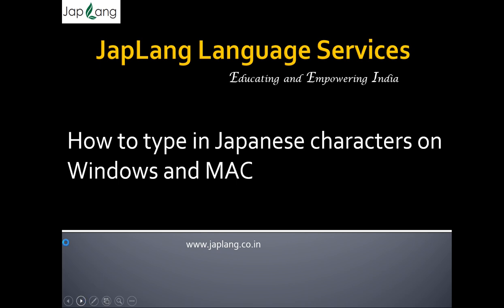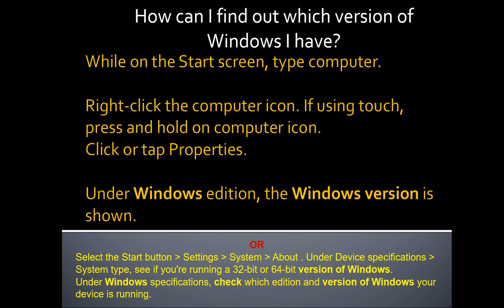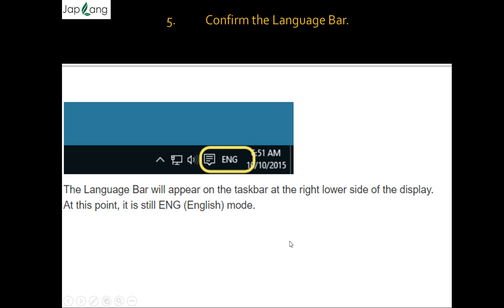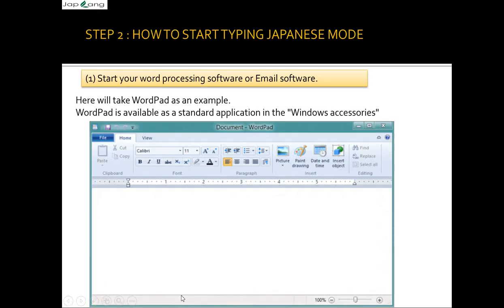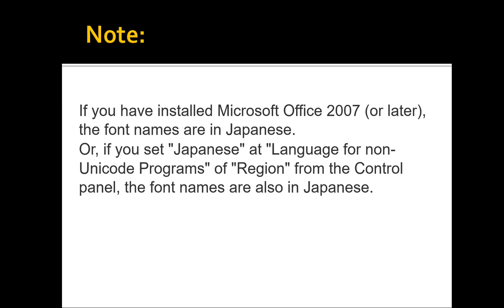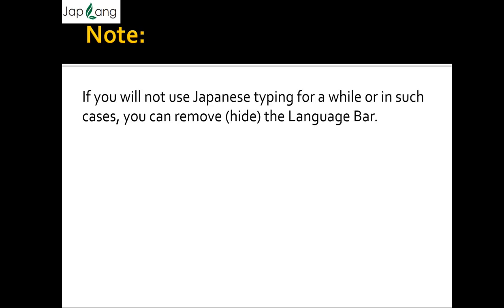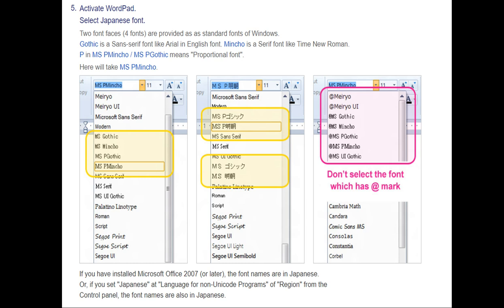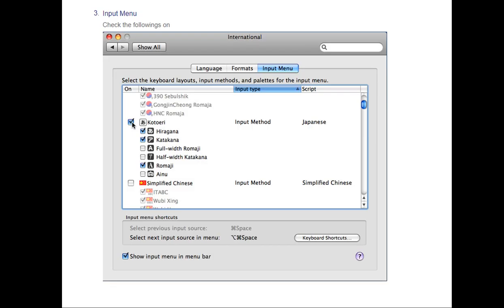How to type in Japanese language through Laptop/Computer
Windows/MAC typing in Japanese language